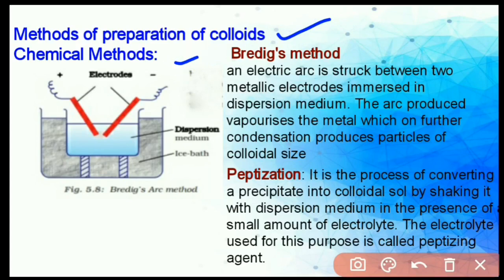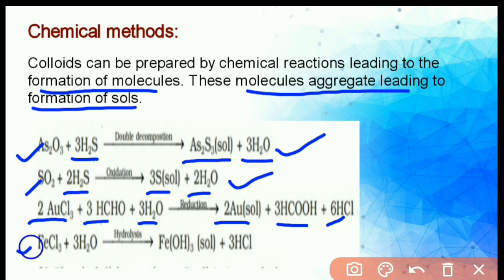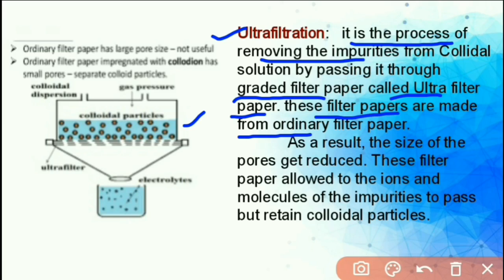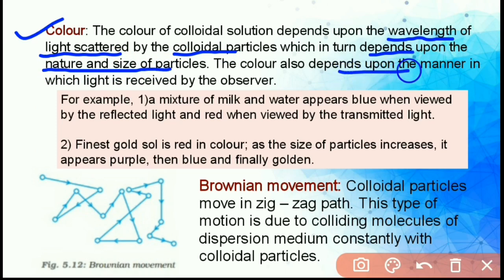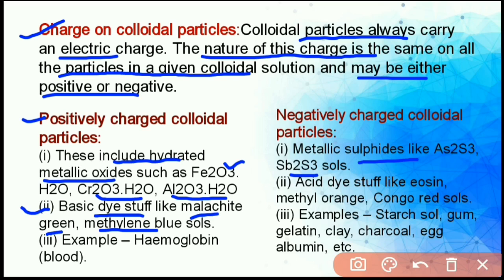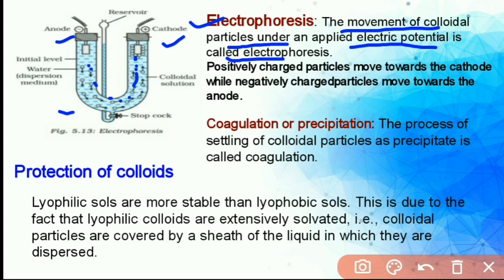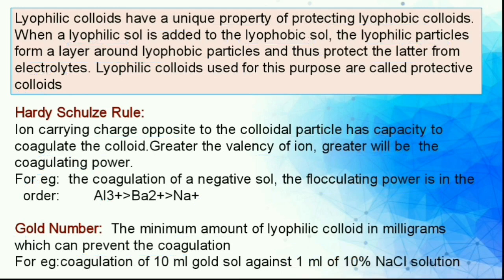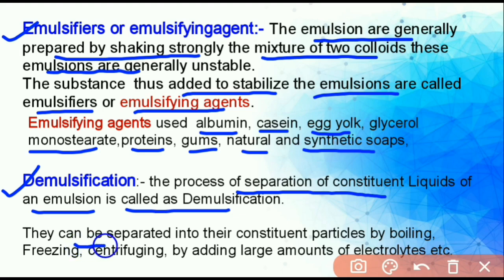June 18, 2020